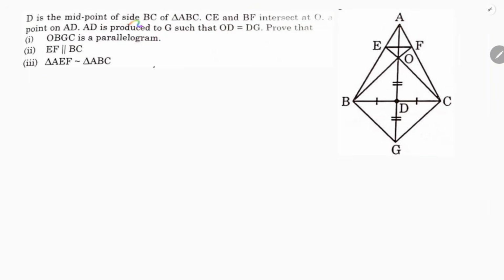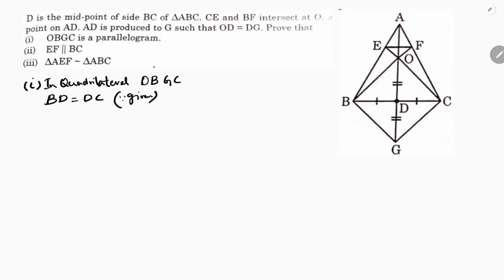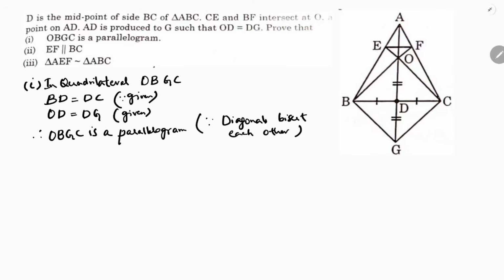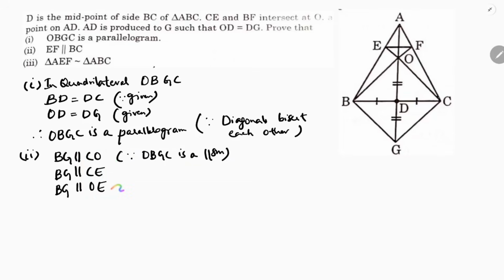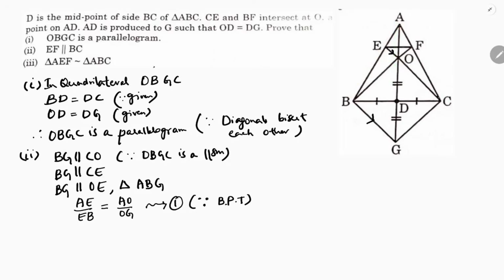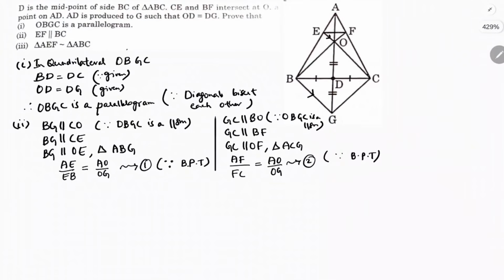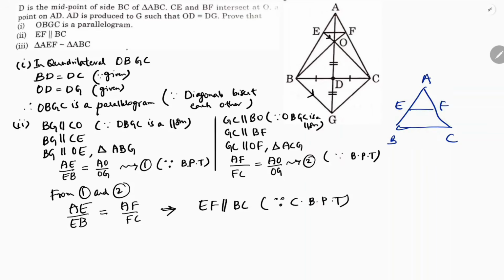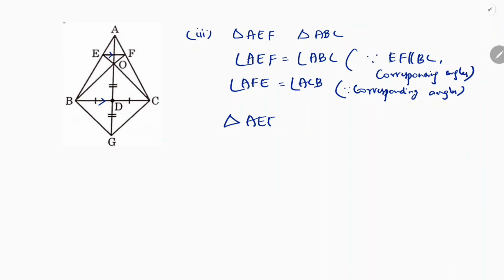D is the mid-point of side BC of triangle ABC. CE and BF intersect at O a point on AD. CBSE 2026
Master this CBSE 2026 Board Question from SIMILAR TRIANGLES and boost your exam score! 🚀
In this video, we solve an important problem step-by-step and prove:
✔ O B G C is a parallelogram
✔ E F ∥ B C
✔ Δ A E F ~ Δ A B C
This is a must-do question for full marks in exams 🔥
📚 Perfect for:
Class 9 / Class 10 CBSE Students
Board Exam Preparation 2026
Concept clarity + step-by-step explanation
🎯 What you will learn:
Midpoint theorem concepts
Properties of parallelogram
Parallel lines & similarity of triangles
Smart exam writing techniques
🧠 Why this question is important?
👉 Frequently asked in CBSE exams
👉 Covers multiple concepts in one problem
👉 Helps you score full marks easily
👍 Don’t forget:
📢 Follow for more:
Daily Maths Problems | Board Questions | Exam Tips